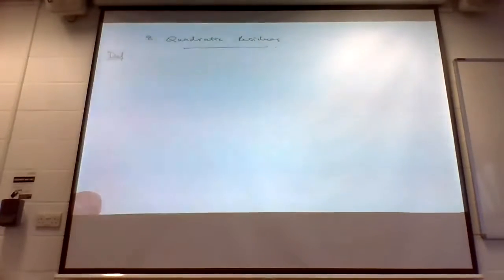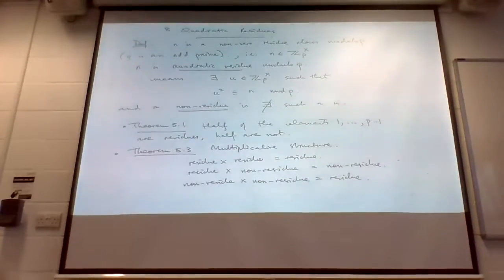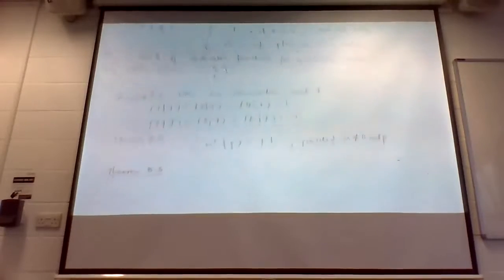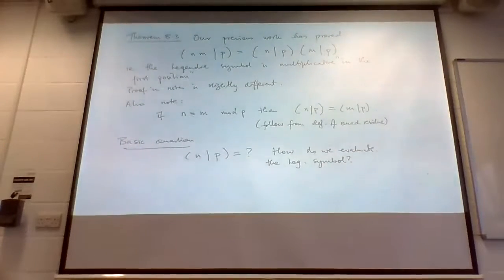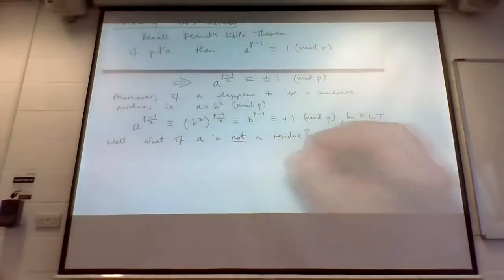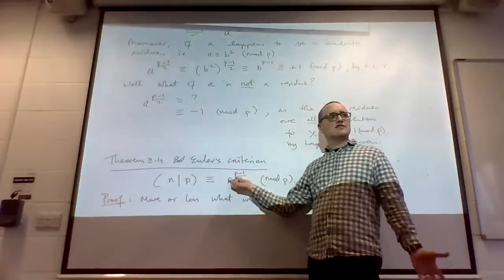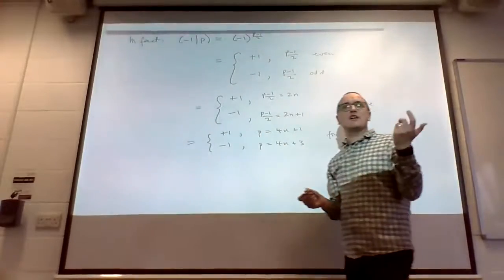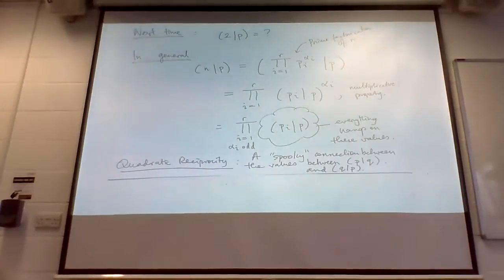Number Theory: quadratic residues and Euler's criterion